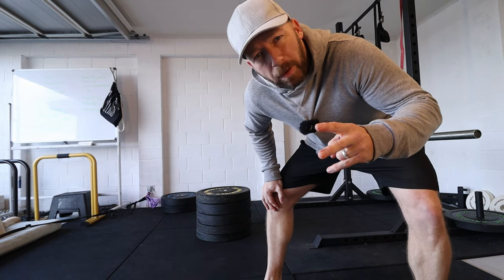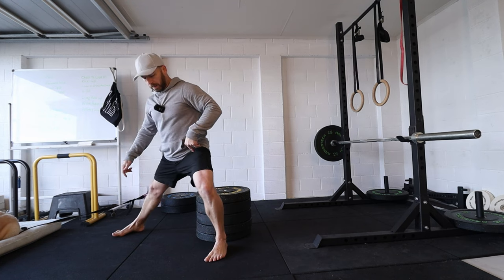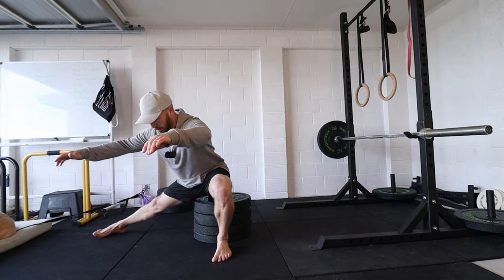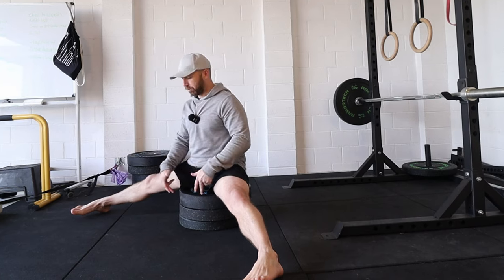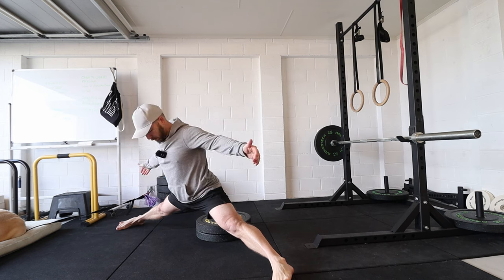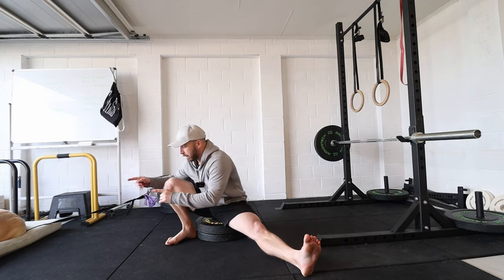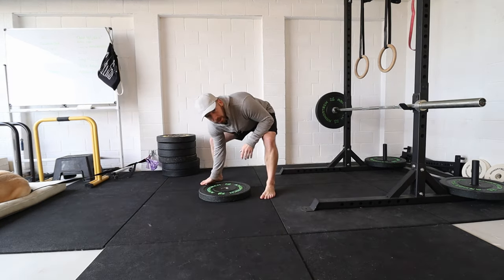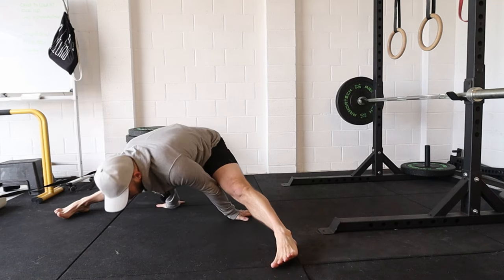Straddle and Hip Mobility for Calisthenics. Increase YOUR Range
Improve Your Straddle Split and Hip Mobility with this Cossack Squat and Straddle Up Sequence. Add this to your regular mobility and flexibility Routine.

UK Workshops coming up! August 13th